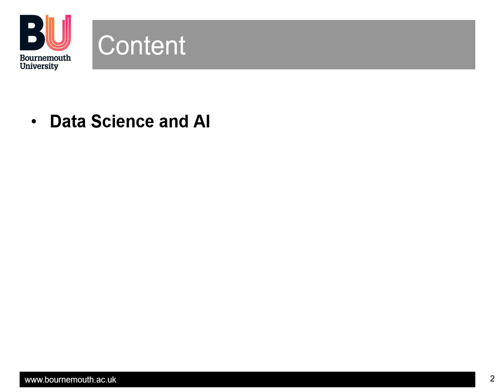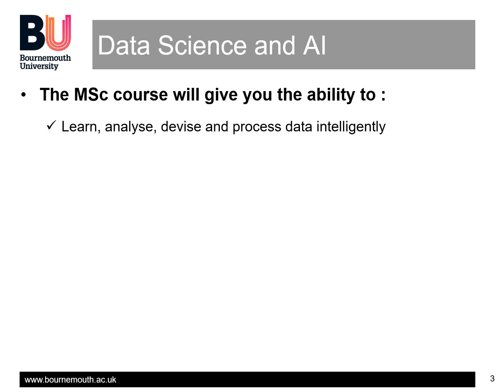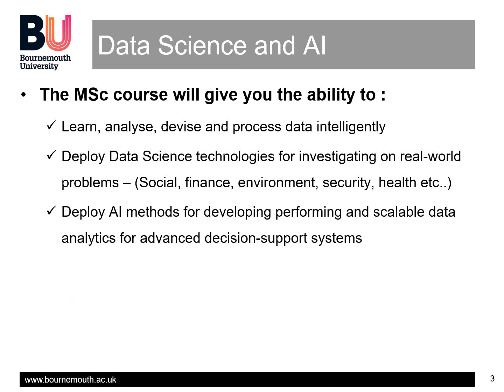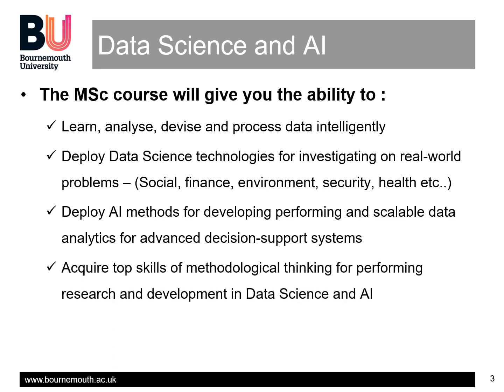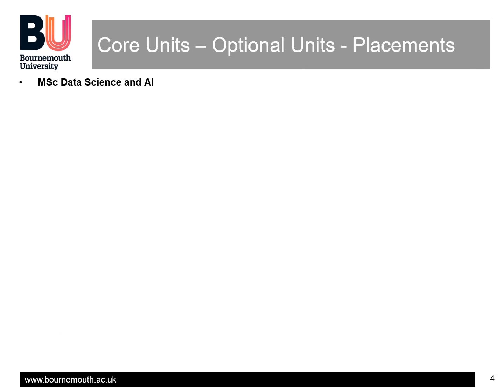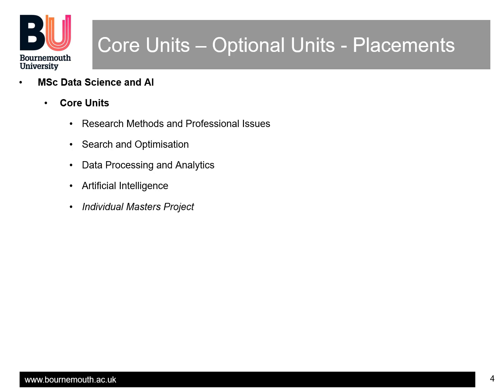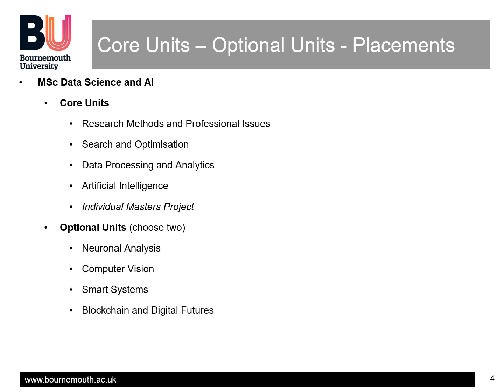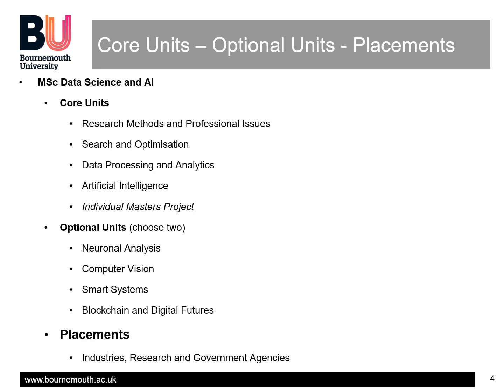MSc Data Science and Artificial Intelligence webinar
Programme leader Dr Zoheir Sabeur tells us MSc Data Science and Artificial Intelligence. You can find out more about the course